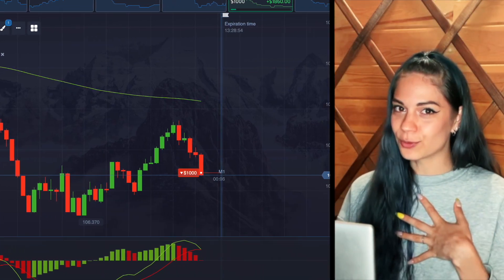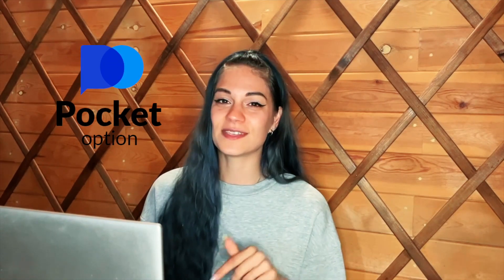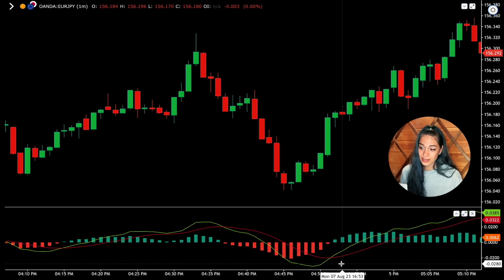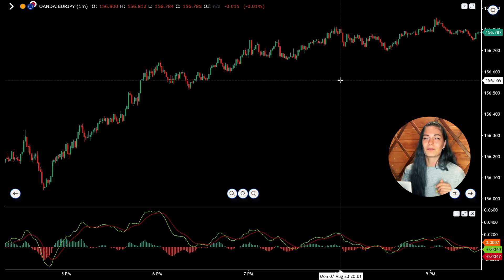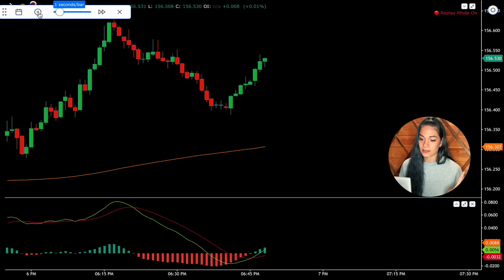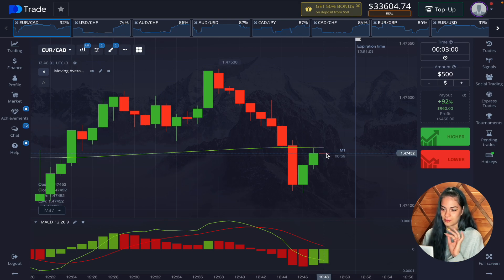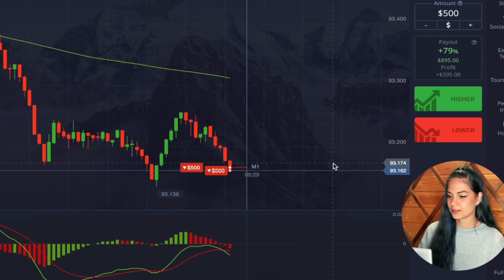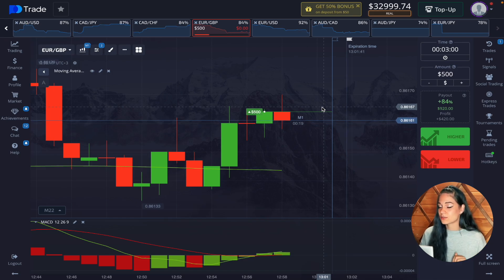Most Effective MACD Strategy For Binary Options [91% Win Rate]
Hello! My name is Alice I’m binary option trader! In this video I’ll share my MACD Strategy for binary options!

💎TO GET MY FREE COURSE TXT TO MY TELEGRAM «I WANT TO LEARN»

Chapters of the video:
0:00 - Intro
1:36 - What is MACD
2:40 - MACD Components
4:15 - How to use MACD
8:24 - My Strategy
10:17 - Trading Session
18:22 - Conclusion

The videos on my channel are for educational and entertainment purposes only. As per CFTC Rules, U.S Traders should not trade binary options. Investing in CFD involves a level of risk, which is why potential or total loss can be a result of mismanagement of trading tools. Trading BO is not suitable for all investors, as it can result in a complete loss of the invested capital. Never invest more than you can afford. Be sure to familiarize yourself with all the risks before you start trading complex financial products. Thanks!